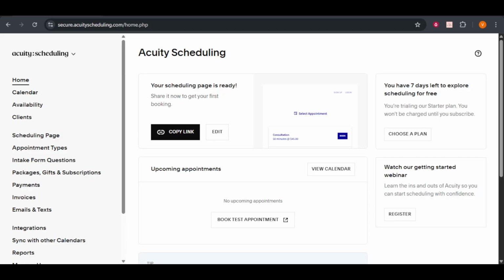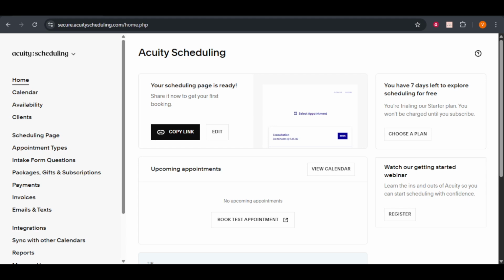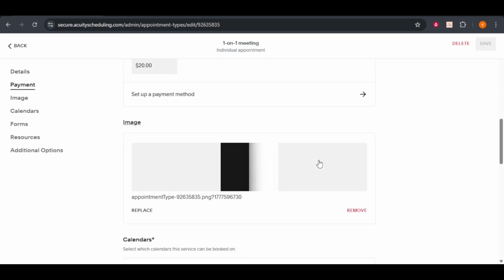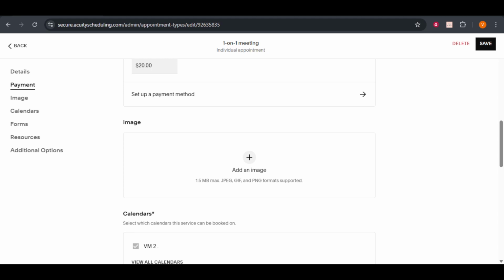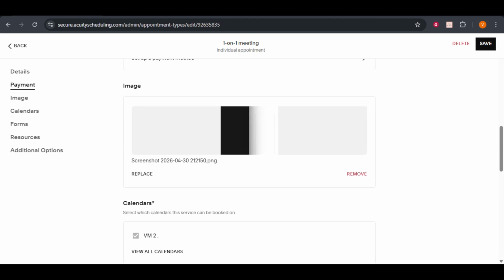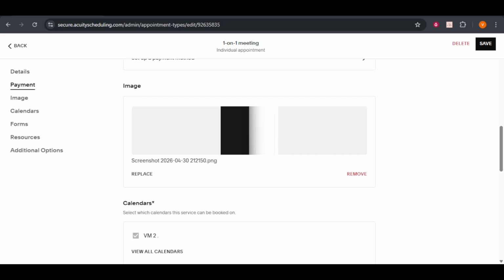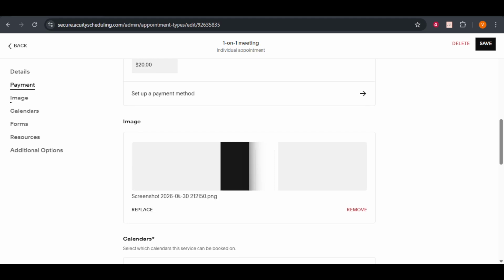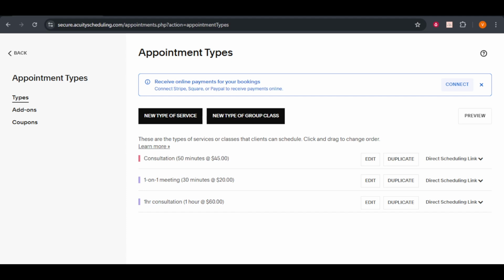How to Upload and Resize Pictures to Acuity Scheduling Site (Complete Tutorial)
In this professional tutorial, we will guide you through the process of uploading and resizing images on your Acuity Scheduling site. Whether you're enhancing your brand presence or updating a client profile, knowing how to properly manage images is essential for creating a professional look.

By the end of this video, you'll have a clear understanding of how to effectively upload images and adjust their sizes to fit your scheduling needs. Make sure to watch till the end for expert insights that can streamline your workflow with Acuity Scheduling!